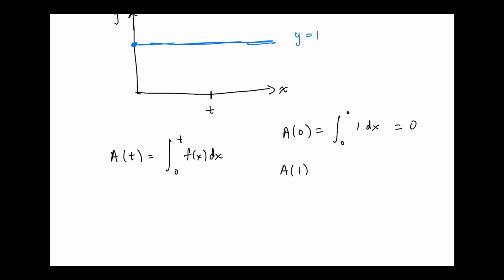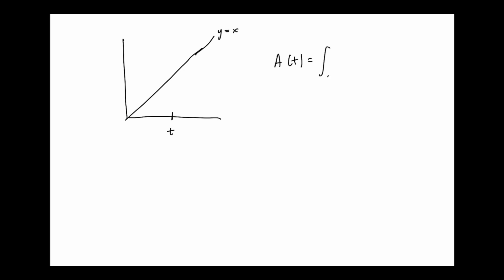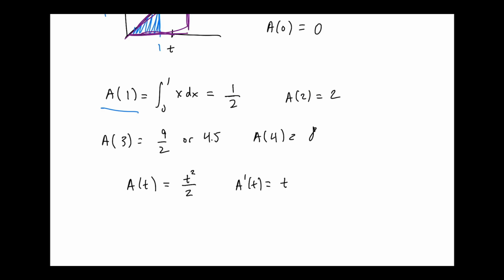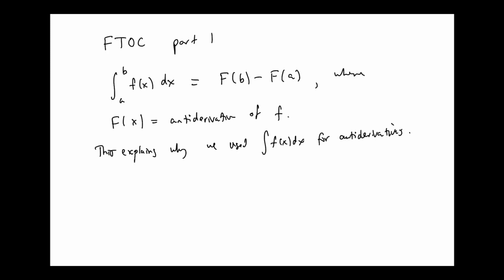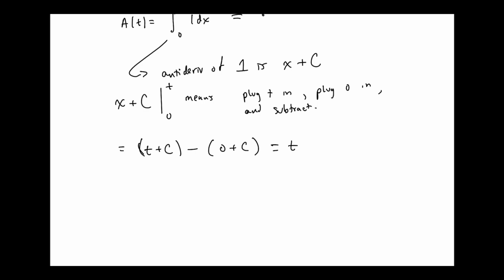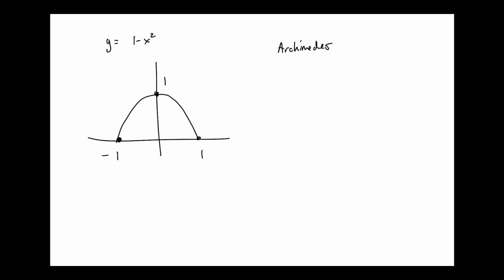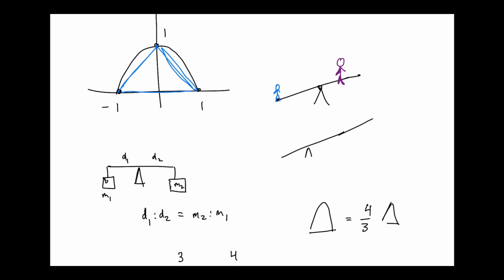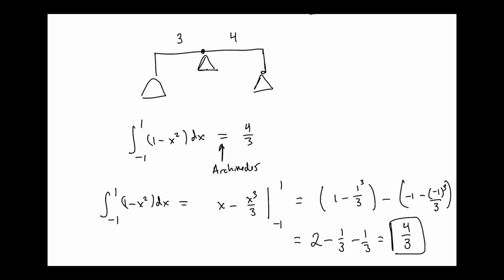MAT111: 15 March, Fundamental Theorem of Calculus Part 1